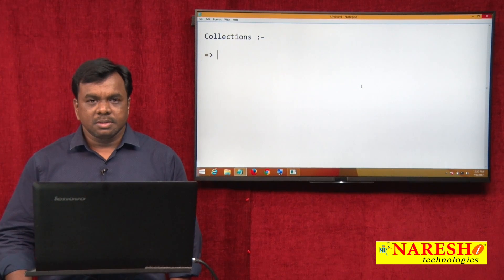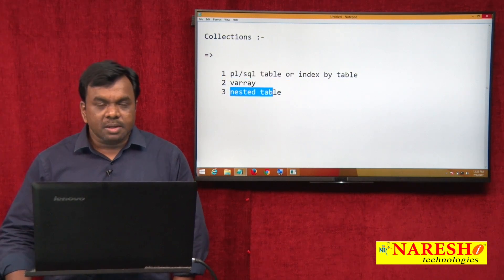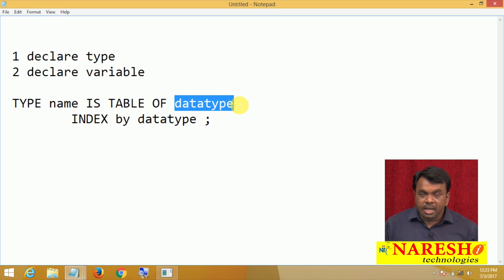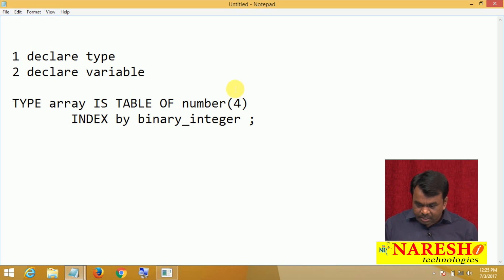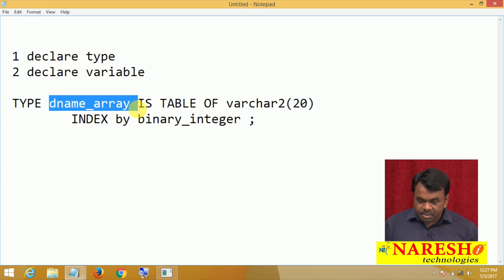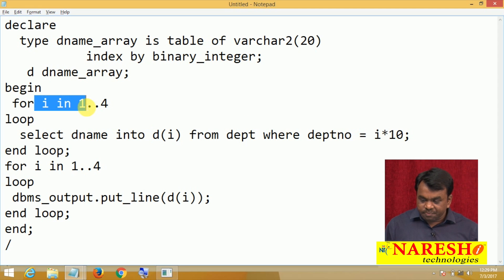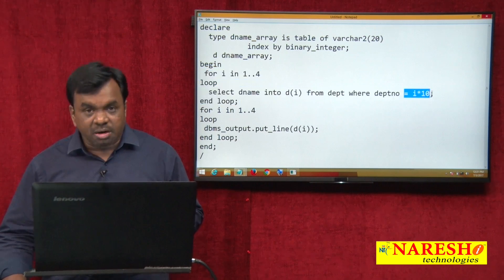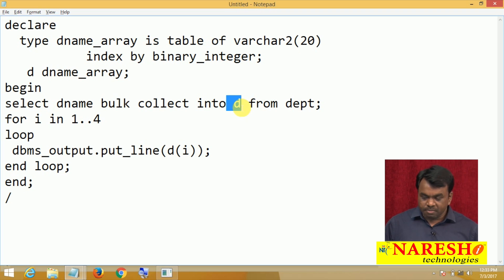Collections in PL/SQL | Oracle PL/SQL Tutorial Videos | Mr.Vijay Kumar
Collections in PL/SQL
PLSQL Tutorial